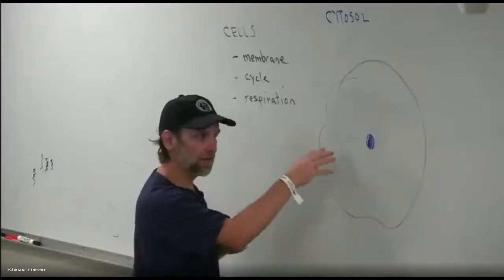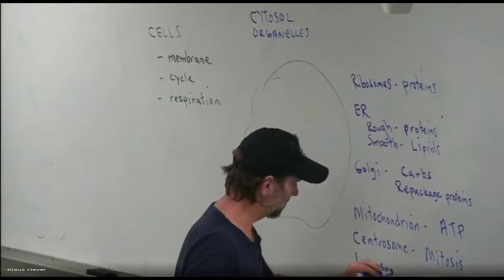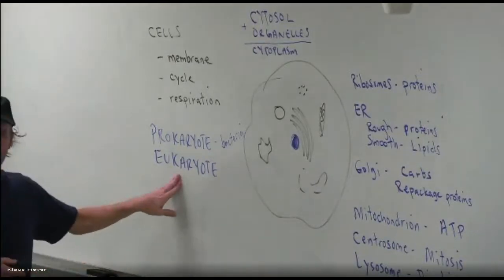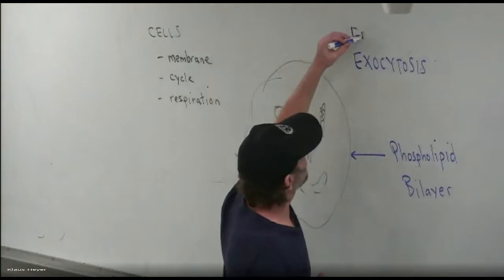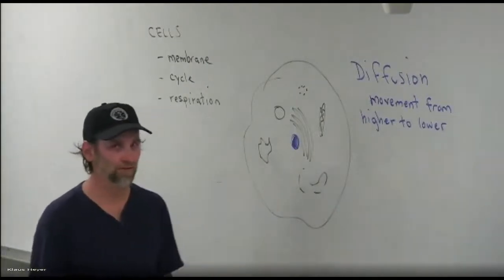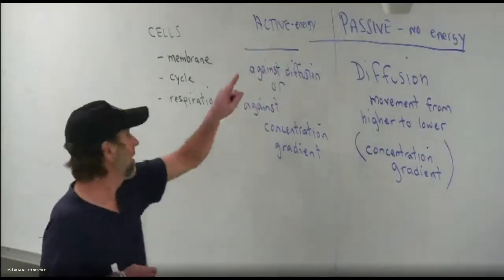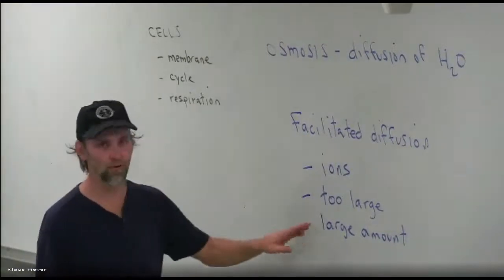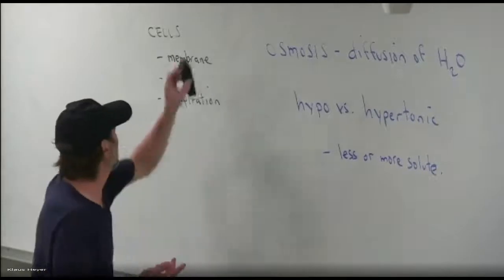Exam #2 Make-Up Review Part I